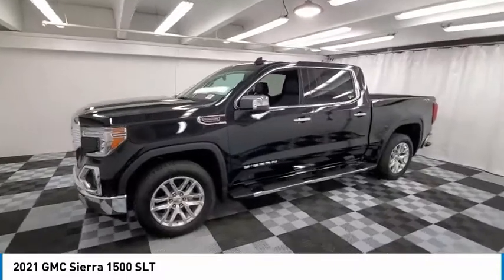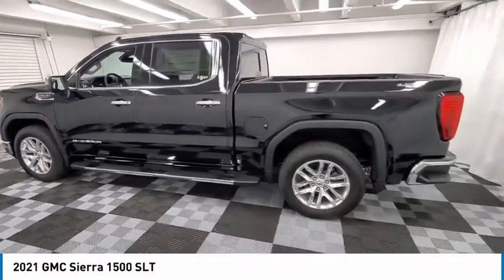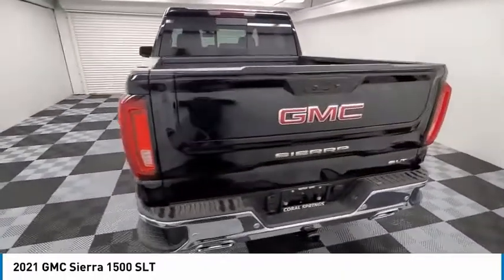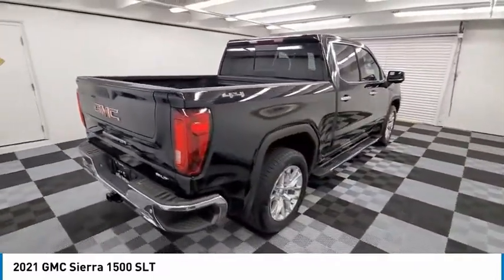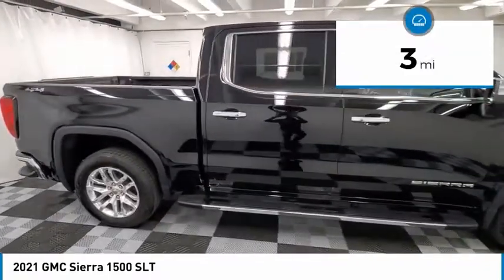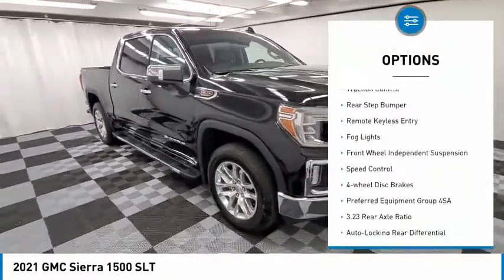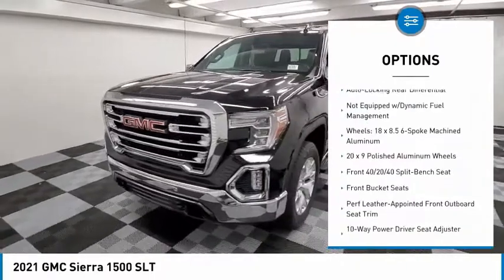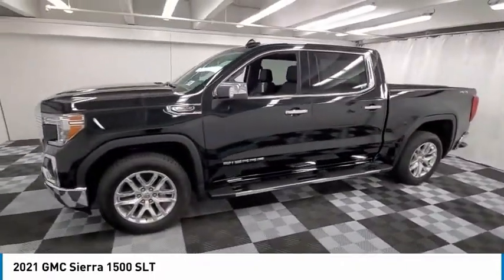2021 GMC Sierra 1500 available in davie pompano miami fl MG275805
2021 GMC Sierra 1500 Available in Davie, Pompano, Fort Lauderdale, Miami FL
3GTU9DEL7MG275805 MG275805 GMC Sierra 1500 -- Coral Springs AutoMall is your TOP Destination for ALL Honda, Nissan, Kia and Buick GMC vehicles in Weston, Coral Springs, Davie, Pompano, Fort Lauderdale, Oakland Park, Lighthouse Point, Fort Lauderdale and North Miami Beach.
2021 GMC Sierra 1500 SLT

9400 W Atlantic Blvd.

Coral Springs Auto Mall is pleased to offer this Beautiful 2021 GMC Sierra 1500. This SLT Sierra 1500 is beautifully finished in Onyx Black and complimented by Jet Black Leather and this exceptional vehicle comes well equipped with 10-Speed Automatic, 4WD, and Jet Black Leather and gives you an amazing driving experience along with impressive Fuel efficiency rating. 2021 GMC Sierra 1500 SLT EcoTec3 6.2L V8 10-Speed Automatic 4WDbrbr16/20 City/Highway MPGbrbrbrCoral Springs Auto Mall is a family owned dealership that has served the South Florida community with quality new and used cars since 1985. During this time weve had the chance to grow and learn with our community and sharpen the skills of our staff to provide better customer service while saving you money. The sales, service, and finance specialists are more than knowledgeable and eager to provide you with top notch car buying experience. Coral Springs Auto Mall wants to set the bar a bit higher when it comes to taking care of our customers and their new, used, or certified pre-owned . Price includes: $4500 - Buick & GMC Consumer Cash Program. Exp. 06/01/2021 $500 - GMC GM Financial Bonus Cash Program. Exp. 06/01/2021